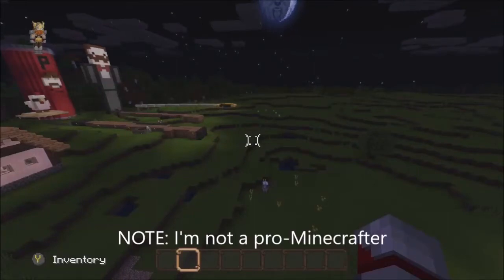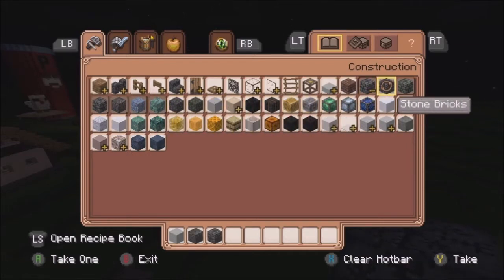Minecraft | Observatory Tutorial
► I do not own the rights to any music in this video, but any music I recognize by artists, I will try to put the name of the song and artist if I can.

► Outtro music snippet by Bear McCreary